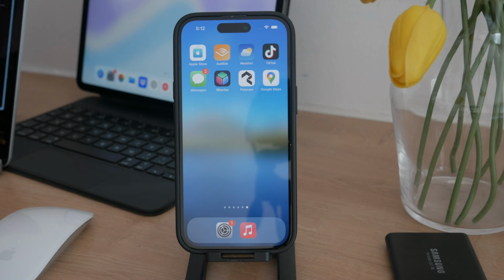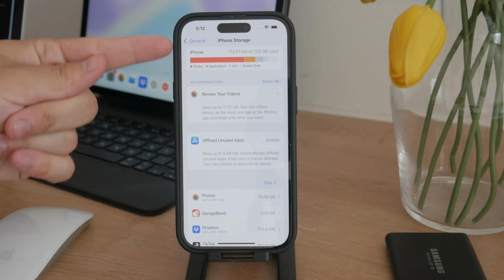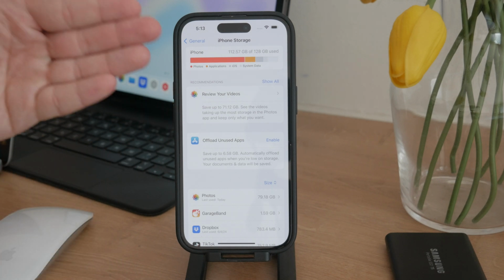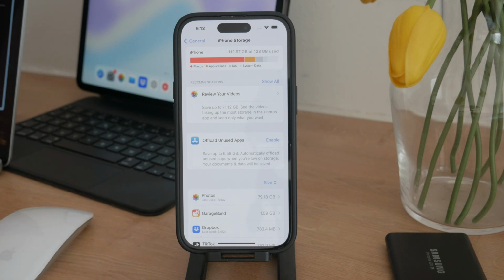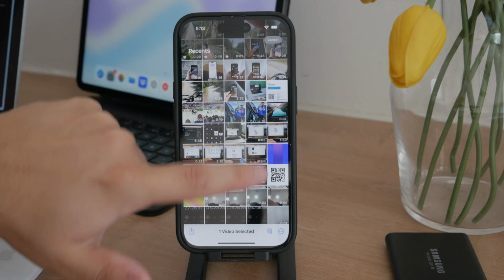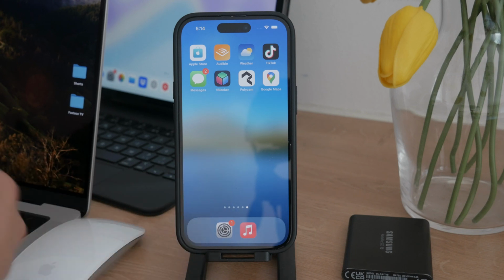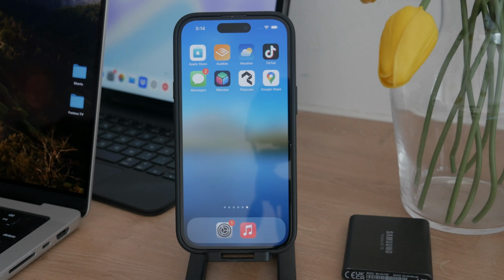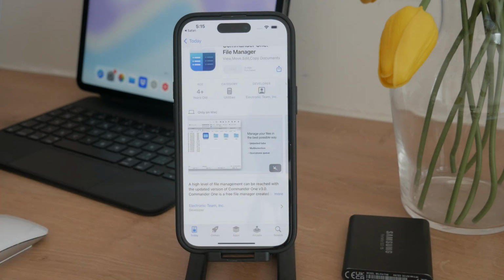How to Manage iPhone Photo Storage (tutorial)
Struggling with limited storage on your iPhone? In this video, we’ll teach you how to manage your photo storage effectively. Learn how to organize, delete, and optimize your photos to free up space on your device. Follow these simple tips to keep your iPhone running smoothly and your photo library in check.